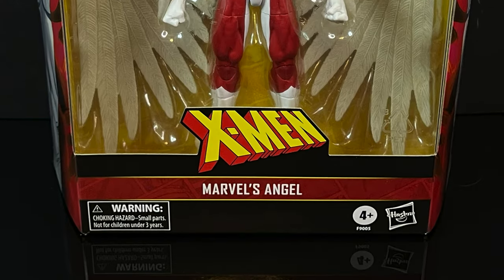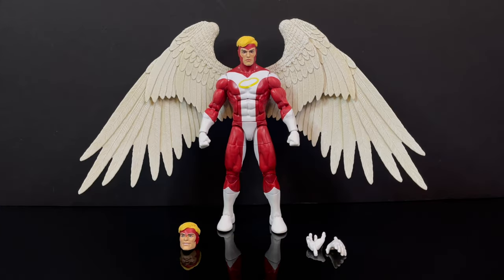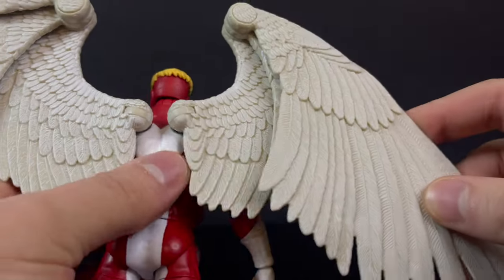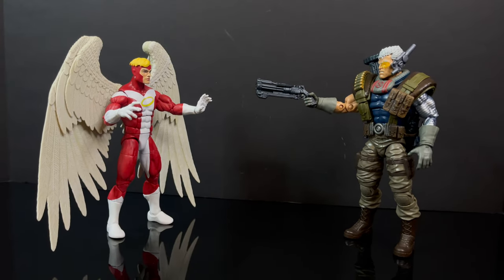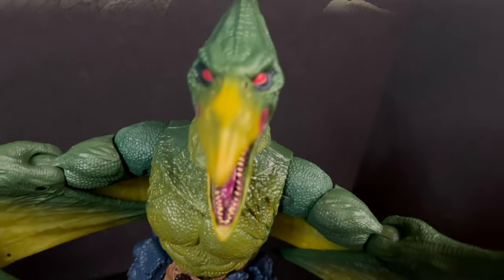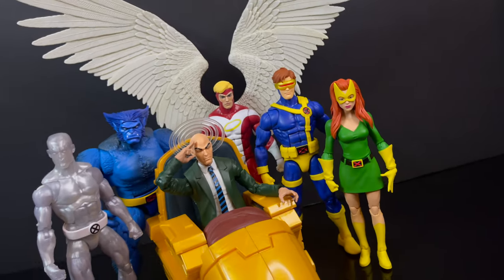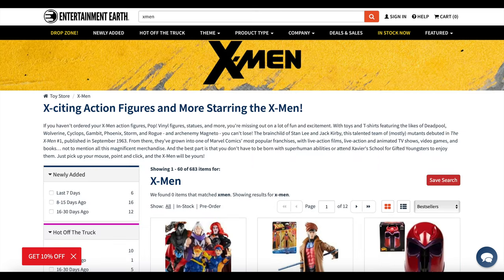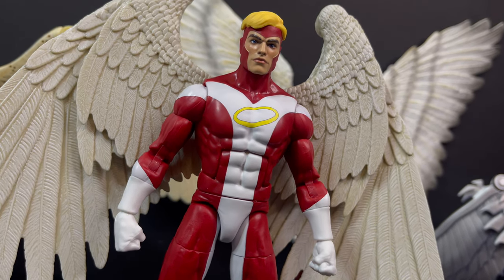2024 X-MEN ANGEL | Marvel Legends | Hasbro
Join me for a deep dive look at the brand new Hasbro Marvel Legends ANGEL from their X-MEN toy line!